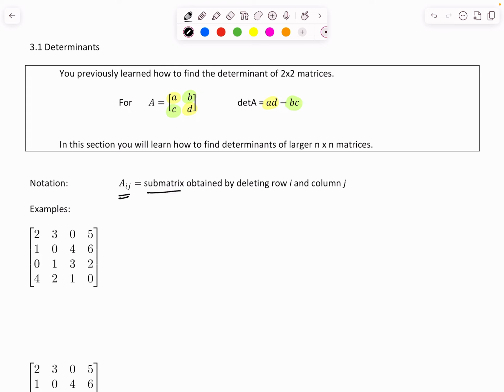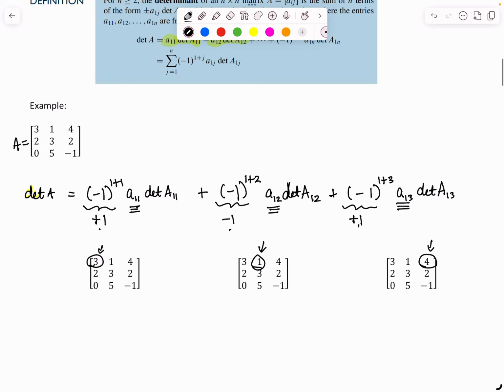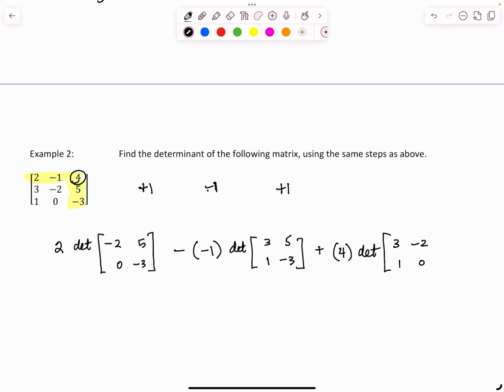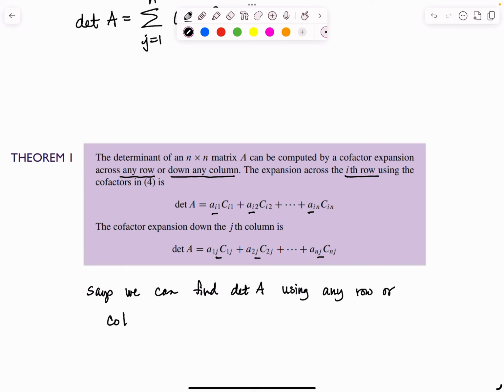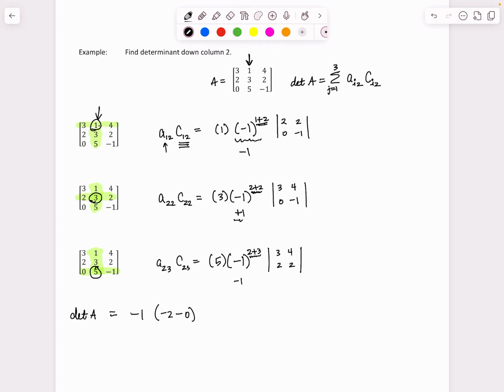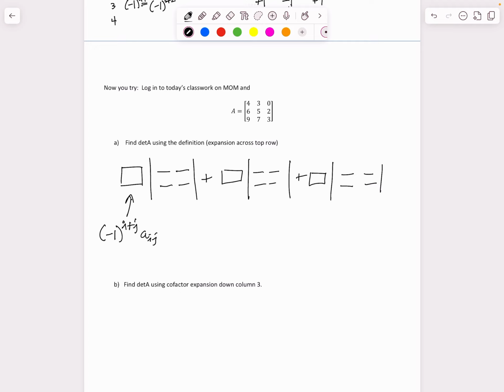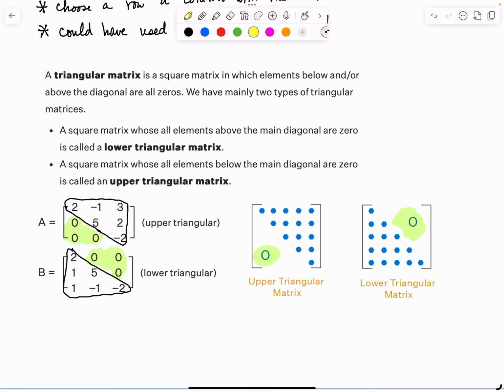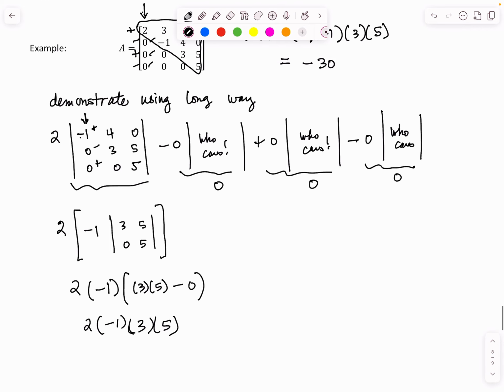October 31, 2025